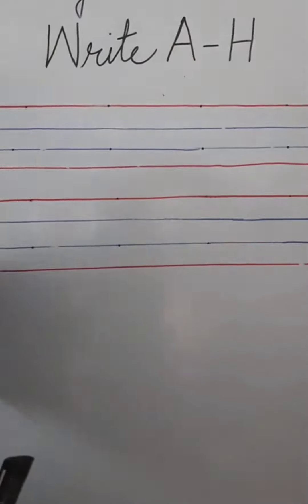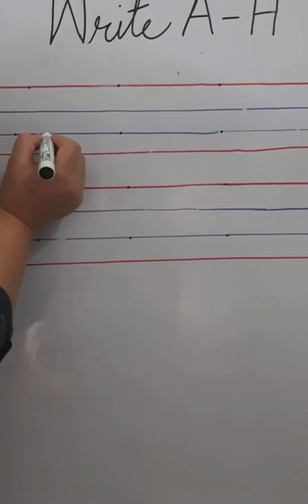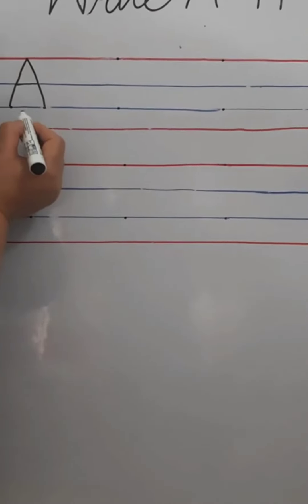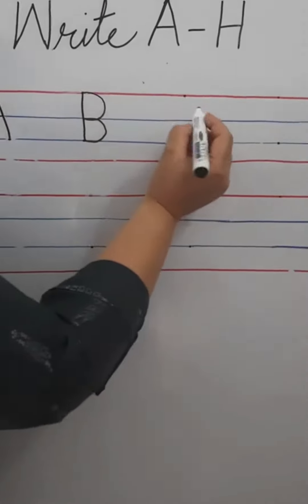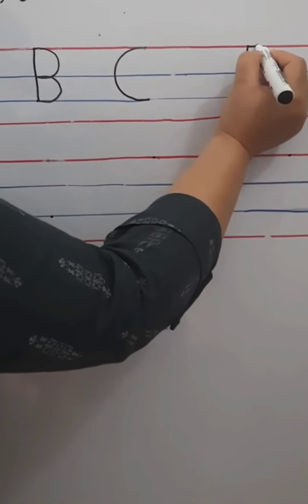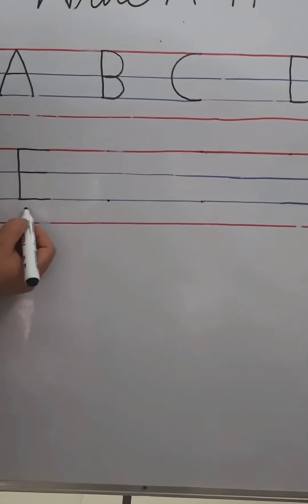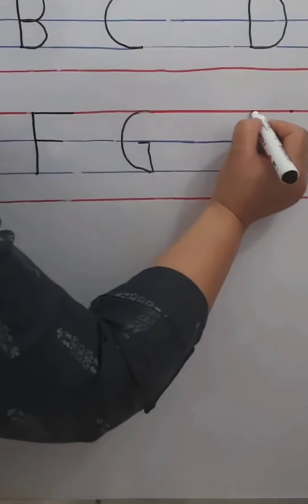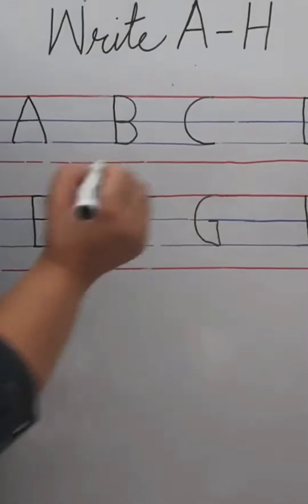Capital letters A-H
Write A-H